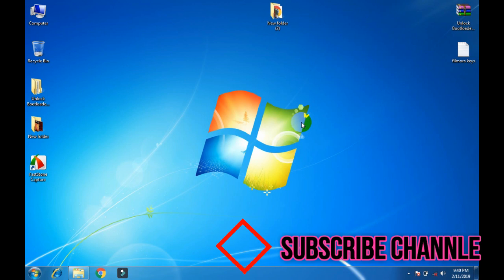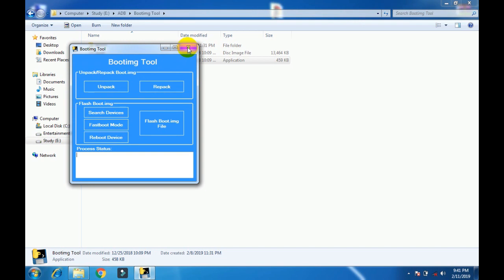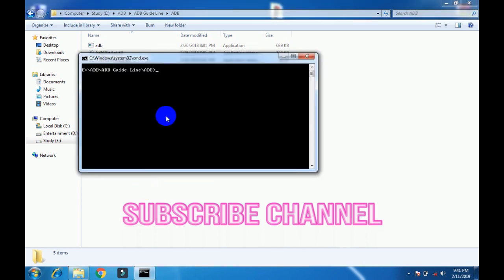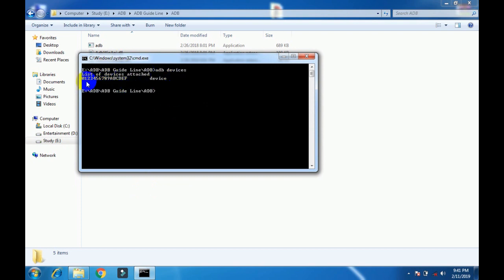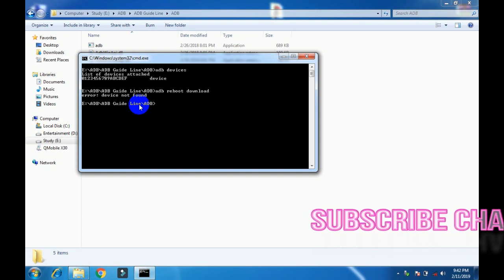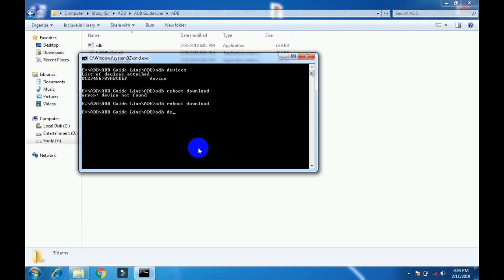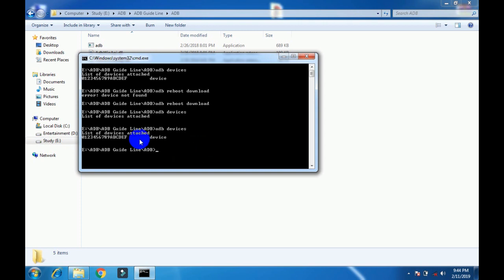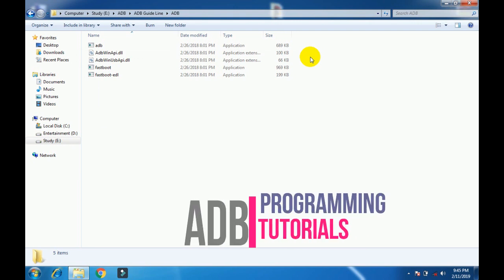How to enter Samsung mobile in download mode and recovery mode ADB Programming Tutorials 12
How to enter Samsung mobile in download mode and recovery mode.In this video describe how we can enter our Samsung mobile in download mode and recovery mode by using adb and fastboot commands without pressing buttons.In download mode we can flash file,clear cache adn fix ROM issues.By using adb and fastboot command enter samsun in downlaod mode and recovery mode if the secreen is broken.